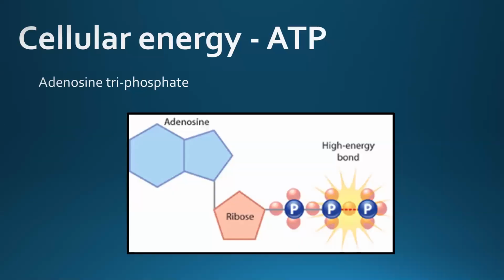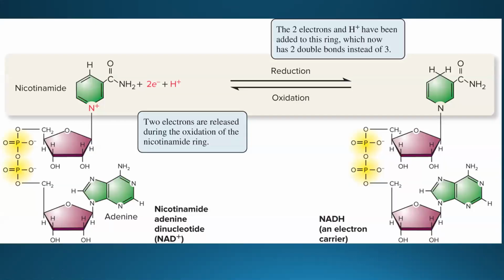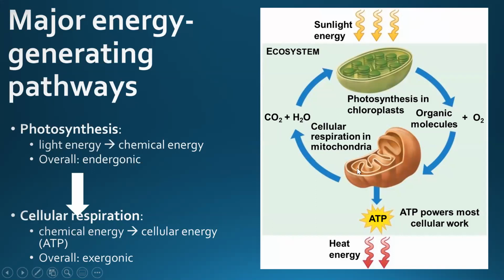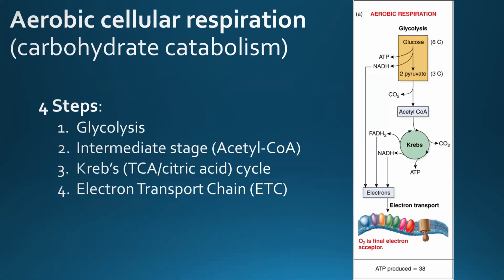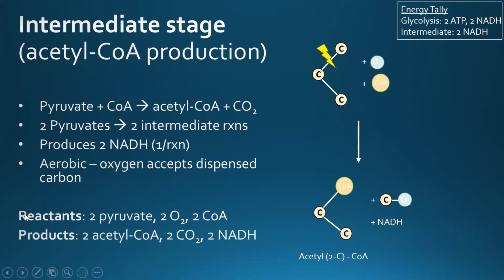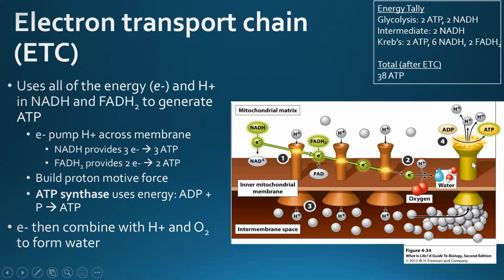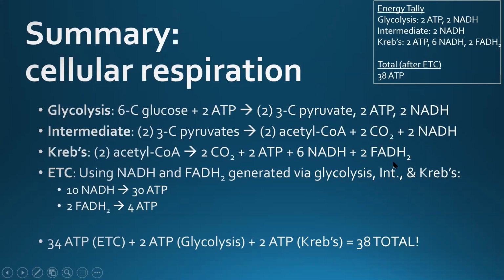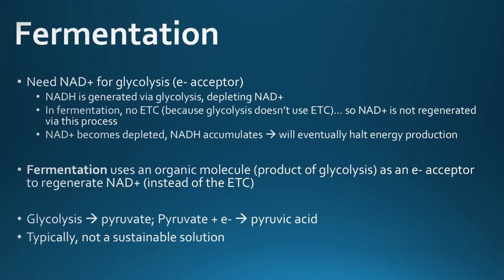Chapter 6 Part 2